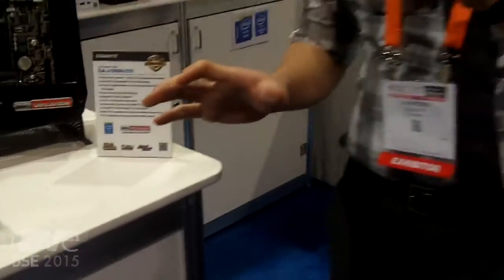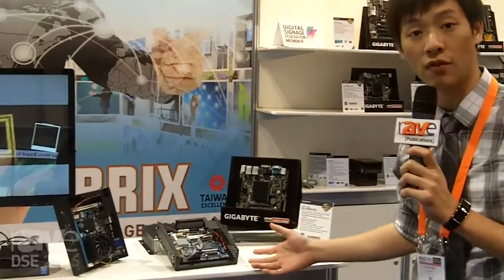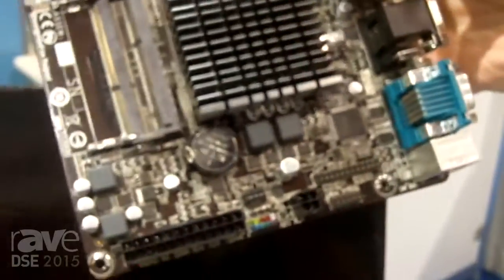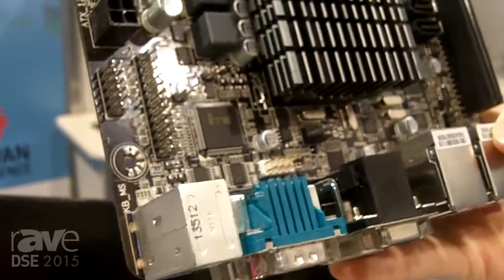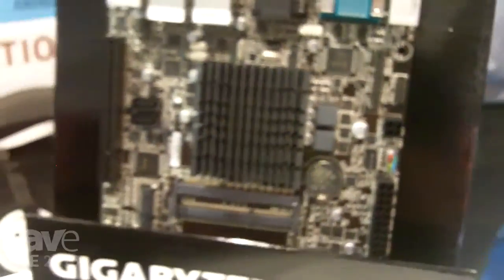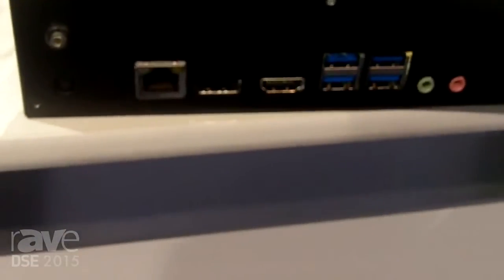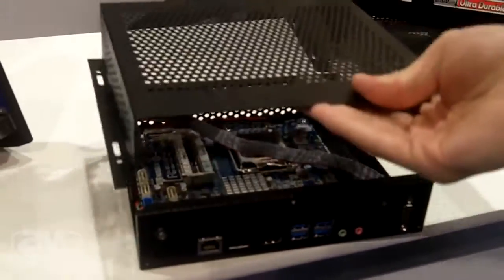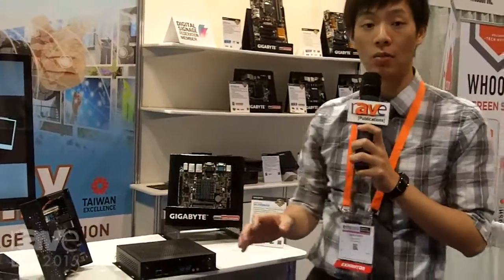DSE 2015: Gigabyte Exhibits GA-J1900N-D3V with Intel Celeron J1900